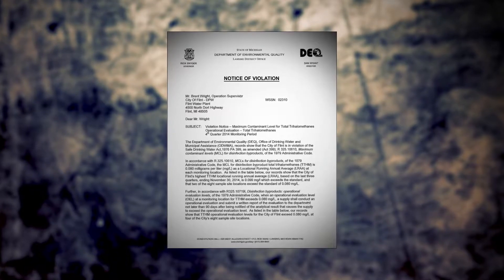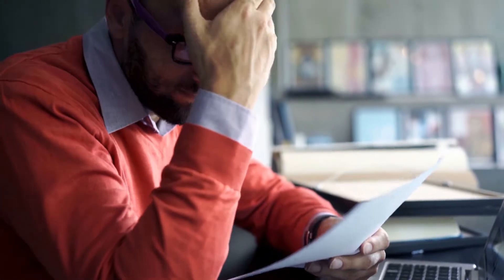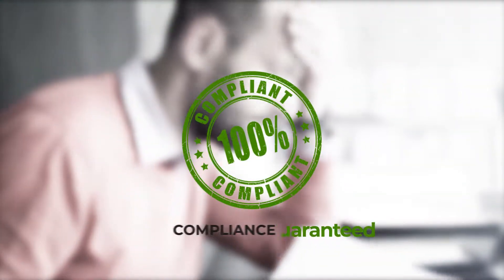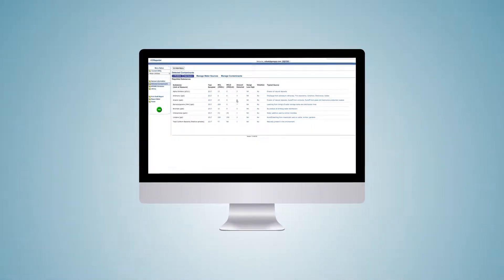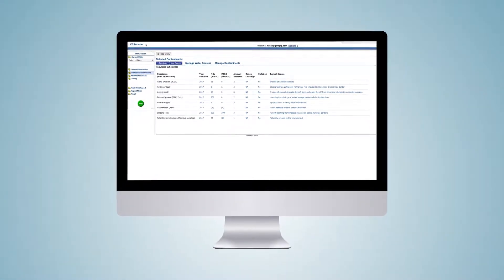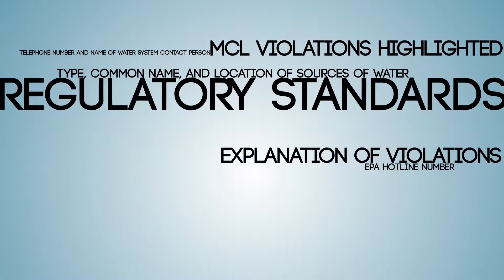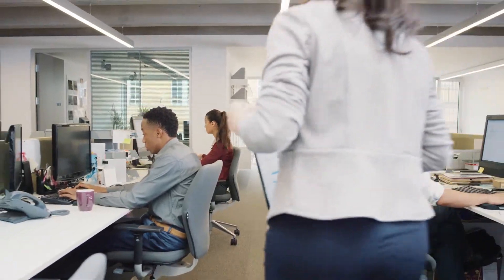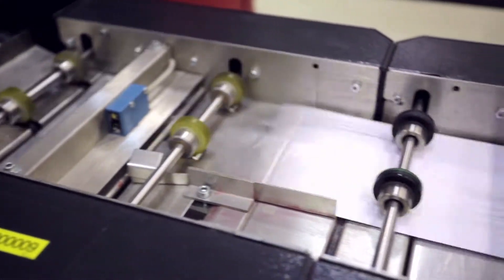Gemini Group - 2019 Promotional Video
Here's Gemini Group's new promotional video! We're excited to be apart of their new marketing program starting in January!